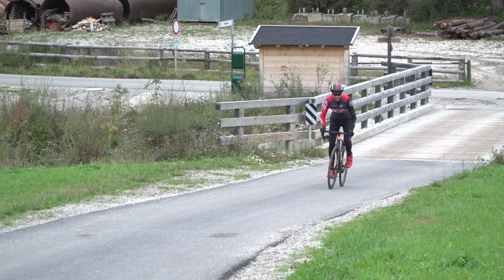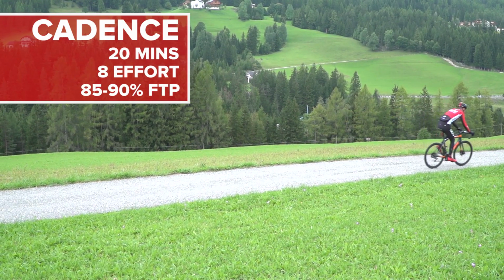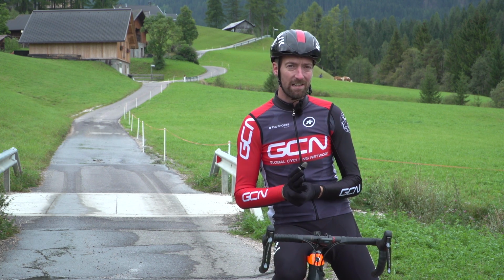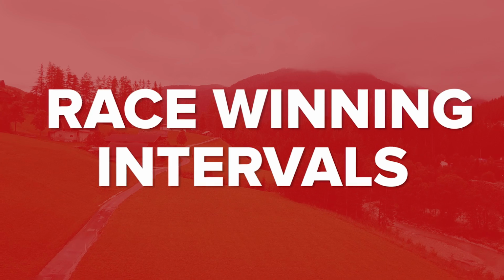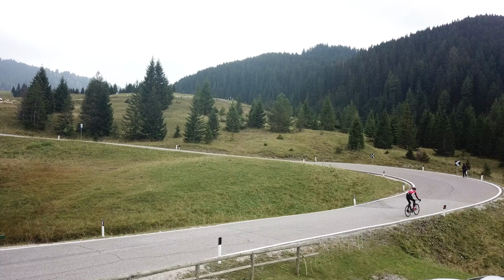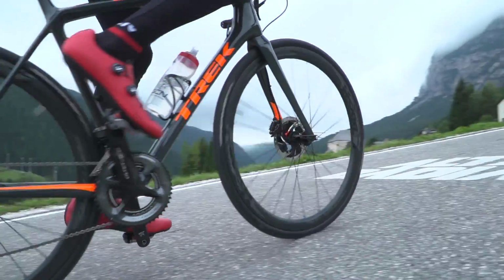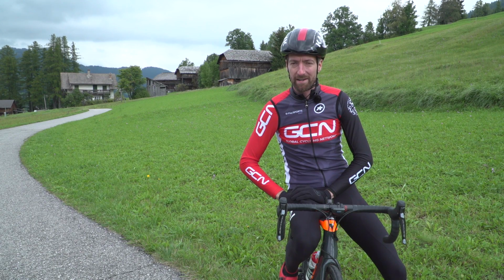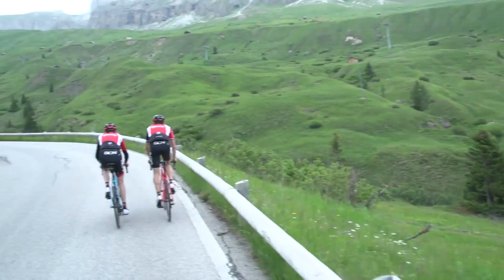5 Killer Cycling Workouts For 2018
Do you want to get fitter and faster in 2018? Yeah, we thought so. Here are our Top 5 killer training sessions to help you do just that.

Do you wanna get fitter and faster in 2018? Thought so. Well here are five killer training sessions to help you do just that. For each of these training sessions you want to get at least 10 minutes of a warmup in at the start, and at least five minutes cooling down at the end. And then this first one is all about getting you used to a range of cadences, which can really help as a cyclist in terms of responding to attacks, or getting caught out in the wrong gear, or riding over very varied terrain. So after your warmup, we're going to do two lots of 20 minutes, at an eight out of 10 effort level, or around 85 to 90 percent of your functional threshold power. For the first five minutes, hold 60 RPM. For the second five, 80, then 100. Then for the final five minutes, hold 110 RPM if you can. Take 10 minutes of easy riding, and repeat that 20 minutes, only in reverse order. Now initially you might struggle to hold the power through these various cadences, but you will be surprised just how quickly you get comfortable with that. A couple of years ago through Matt's video with Alberto Contador, we learned that in training he used to do 20 minute efforts on climbs out of the saddle.

If you'd like to contribute captions and video info in your language, here's the link 👍